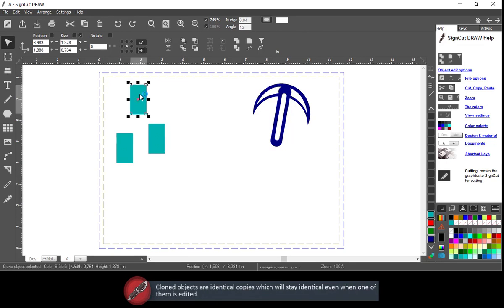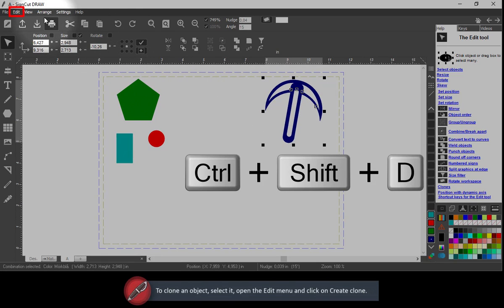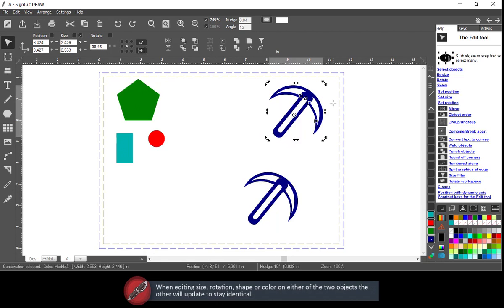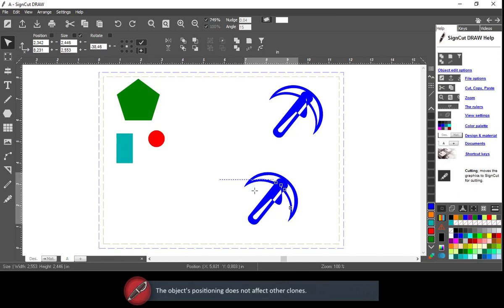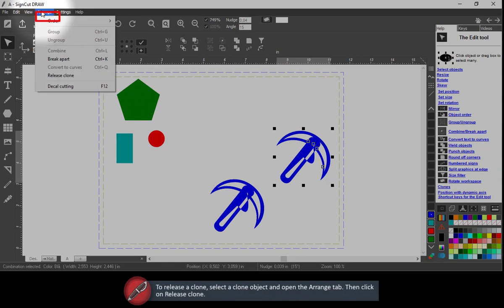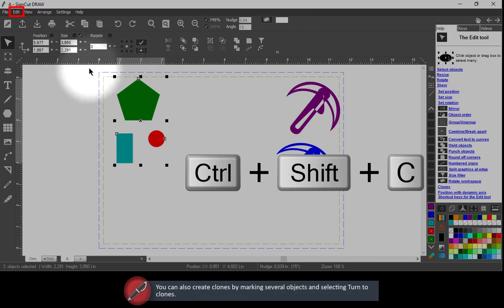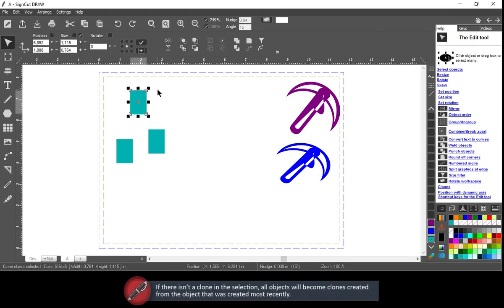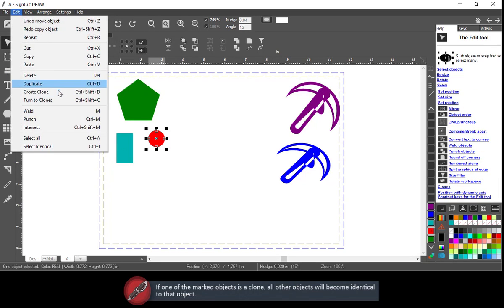Clone object - SCD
Learn how to clone objects in SignCut Draw!